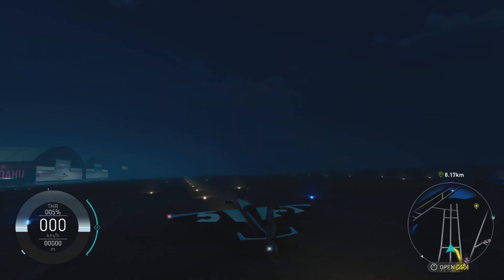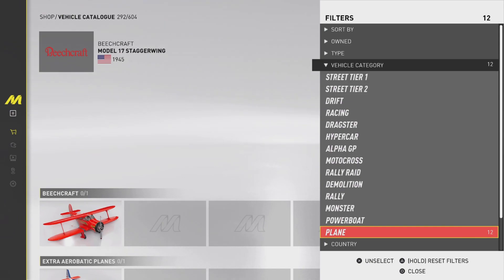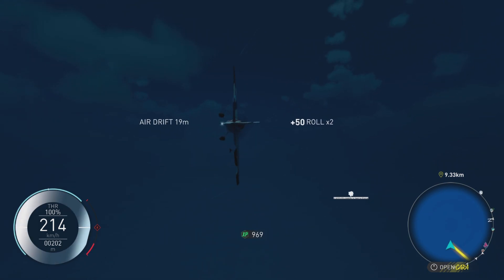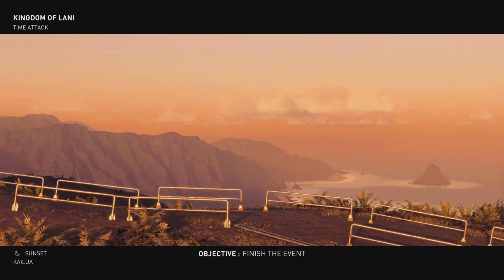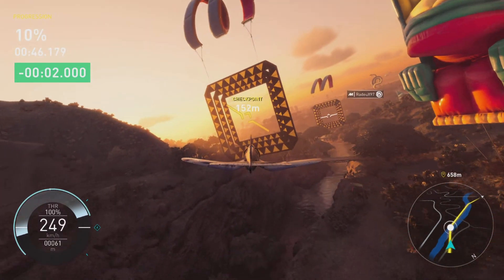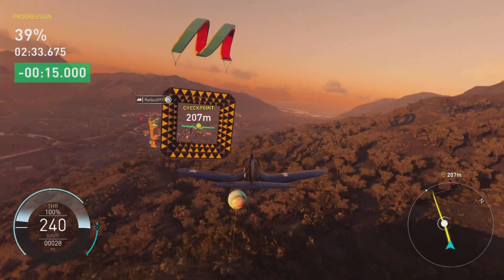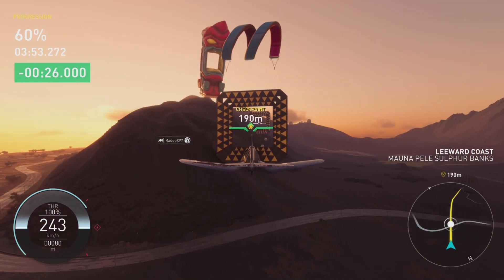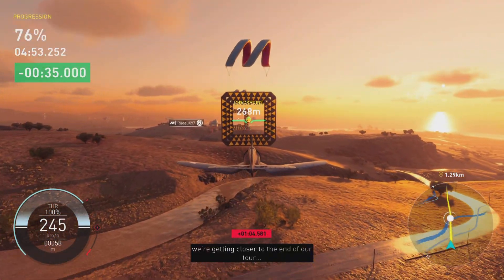Planes Are Back In The Crew Motorfest...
Join me as I check out the new Air racing events that The Crew Motorfest has to offer.

I check out the new vehicles in The Crew Motorfest, as well as the new events that the agme has to offer.